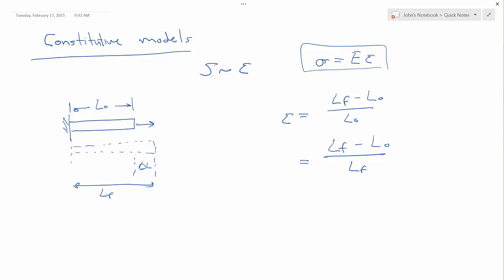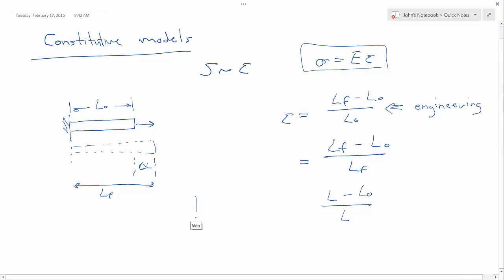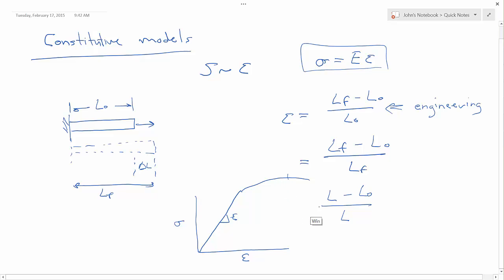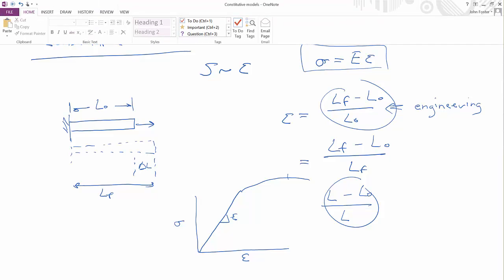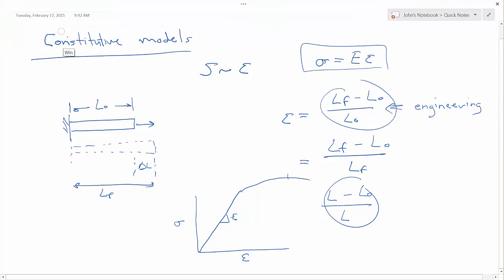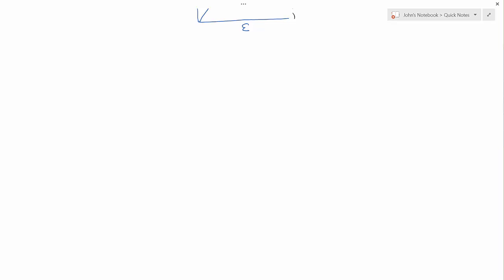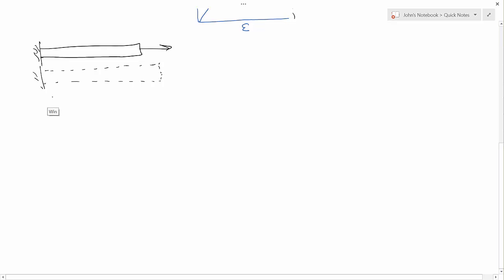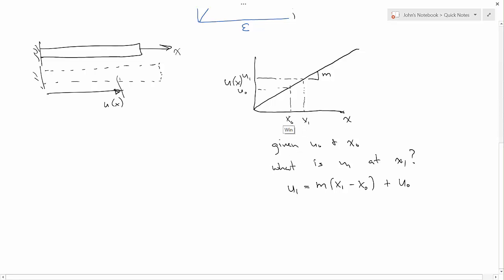1D Strain - Mathematical Definition